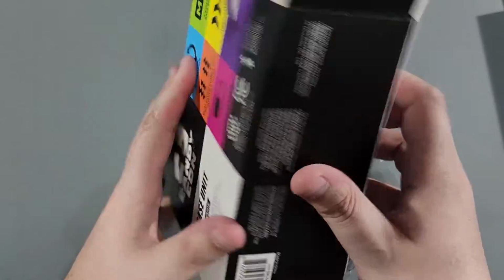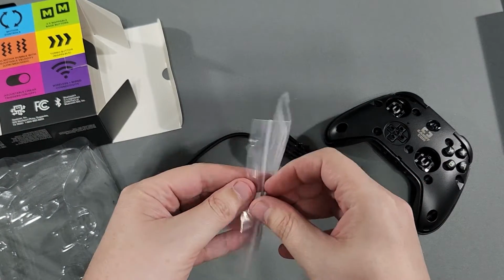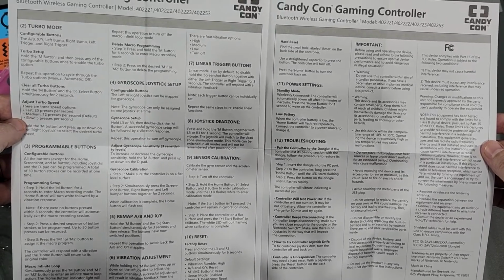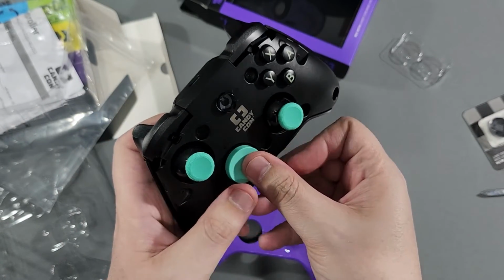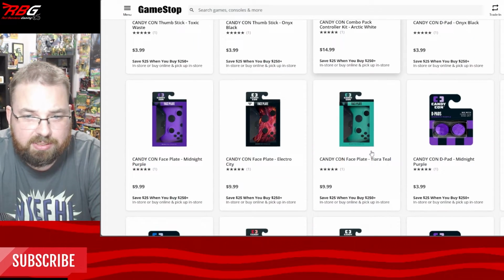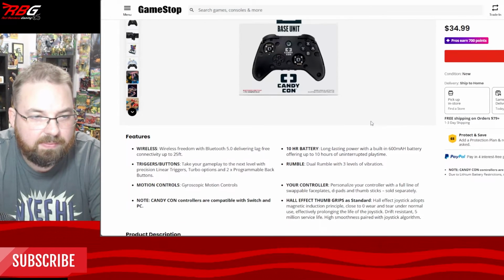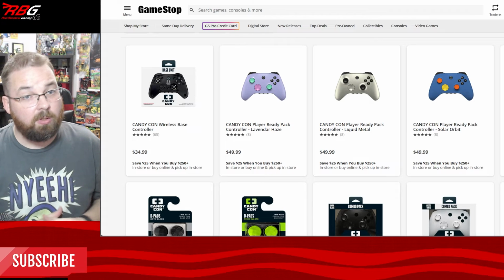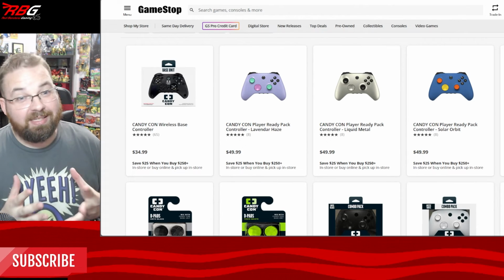Does the Candy Con Controller from GameStop Have Hall Effect Sticks? - Nintendo Switch Controller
Does the Candy Con Controller from GameStop Have Hall Effect Sticks? Well, that's what I'm here to establish in this video. The boxes say nothing. The store says nothing. The employees don't know. Let's take a closer look at GameStop's website and see what it says too.